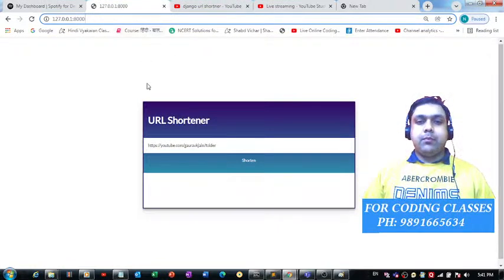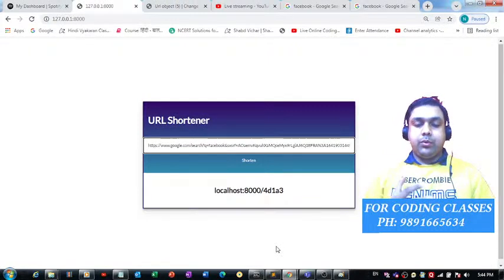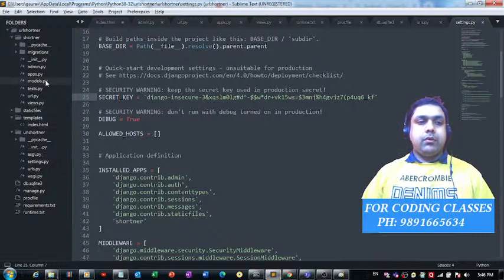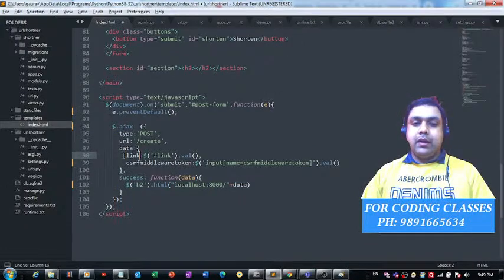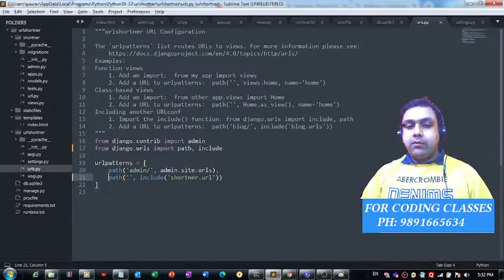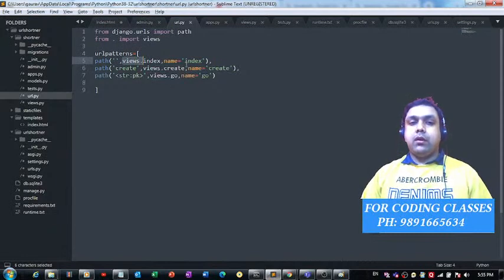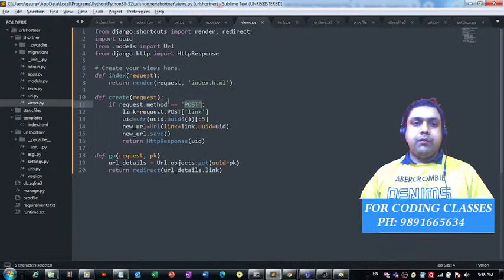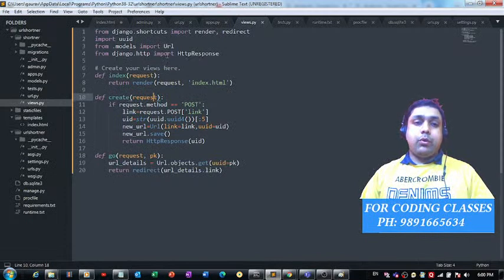URL Shortening Service / Web App In Django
In this tutorial I am going to show a web application I have developed using python, django,html,css and javascript with which url shortening can be done. It's a pure product of Django.

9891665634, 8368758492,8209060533